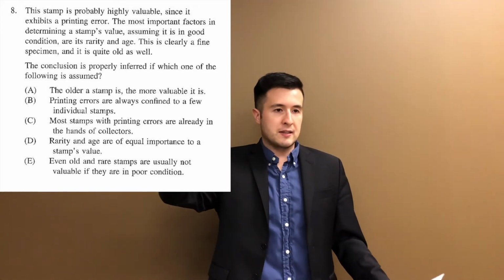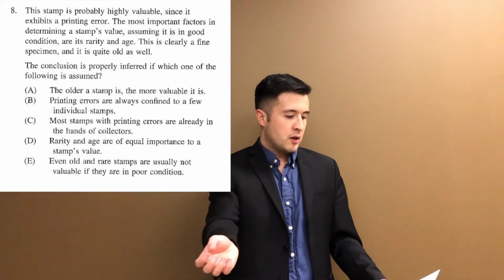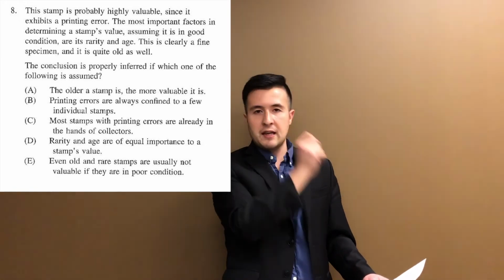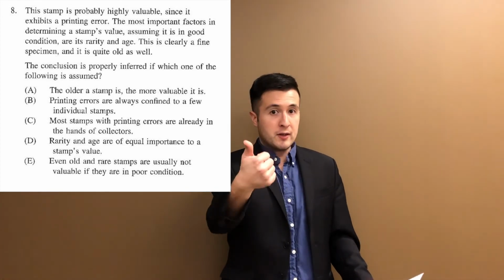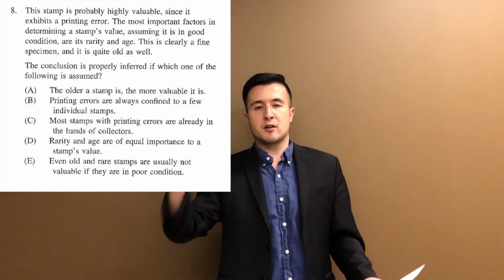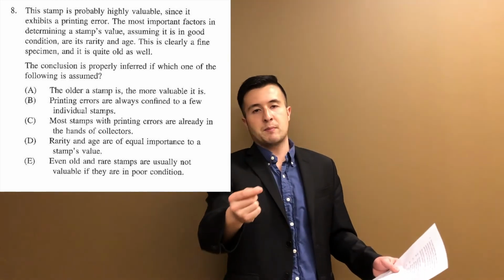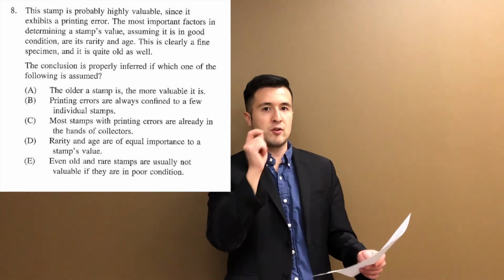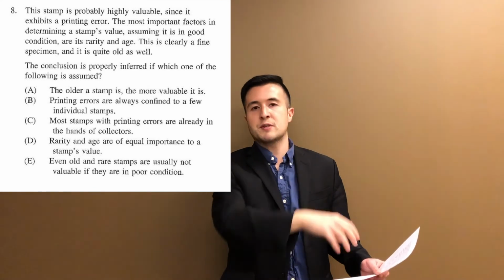LSAT Tips: How to Answer Sufficient Assumption Questions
In this video, we discuss how to answer Sufficient Assumption Questions